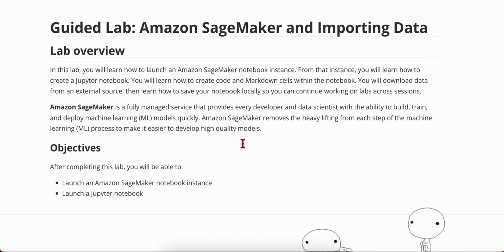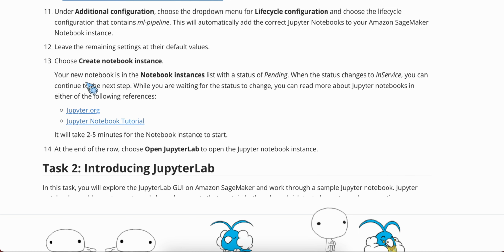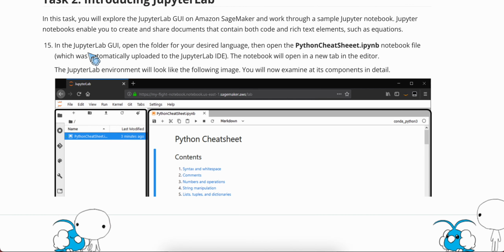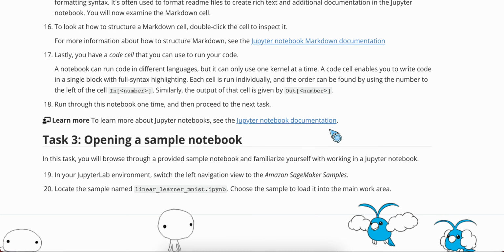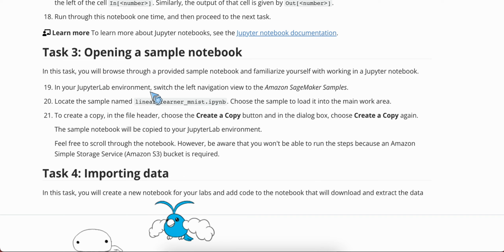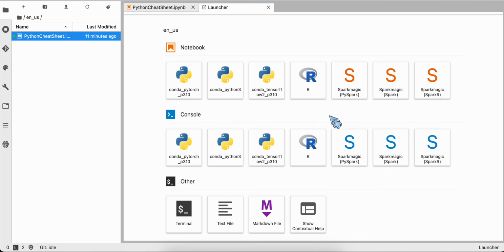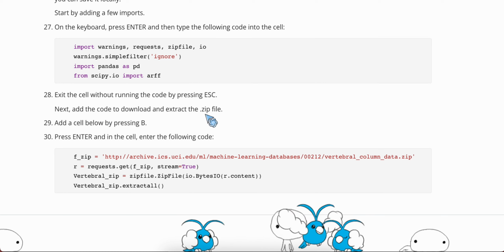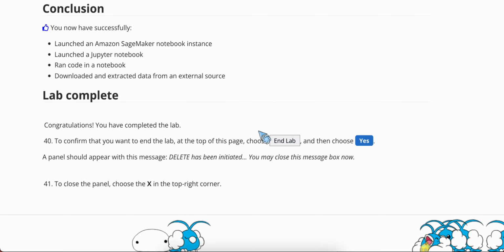Amazon SageMaker and Importing Data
Lab overview

In this lab, you will learn how to launch an Amazon SageMaker notebook instance. From that instance, you will learn how to create a Jupyter notebook. You will learn how to create code and Markdown cells within the notebook. You will download data from an external source, then learn how to save your notebook locally so you can continue working on labs across sessions.

Amazon SageMaker is a fully managed service that provides every developer and data scientist with the ability to build, train, and deploy machine learning (ML) models quickly. Amazon SageMaker removes the heavy lifting from each step of the machine learning (ML) process to make it easier to develop high quality models.

Objectives
After completing this lab, you will be able to:

Launch an Amazon SageMaker notebook instance
Launch a Jupyter notebook
Run code in a notebook
Download data from an external source
Upload and download a Jupyter notebook to your local machine

Credit:

Institution: Valencia College
Program: Bachelor of Applied Science, Computing Technology and Software Development
Professor: Corey Leong